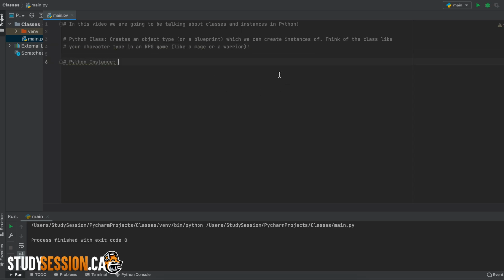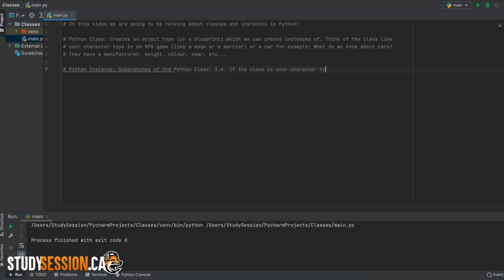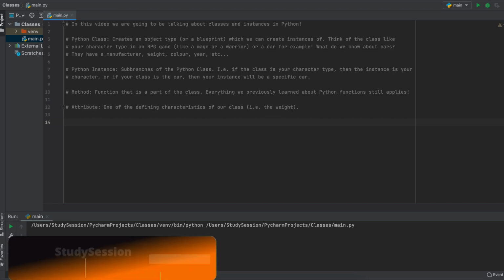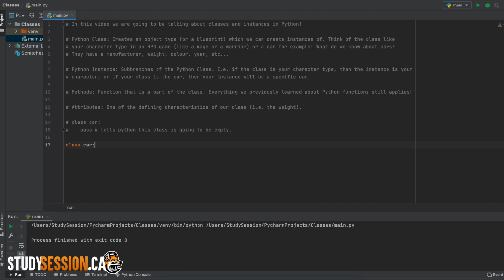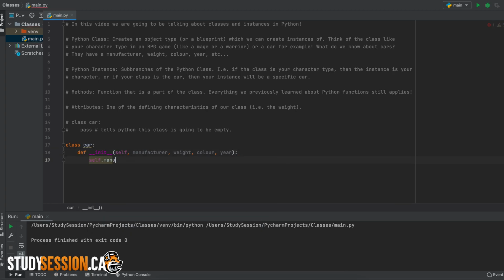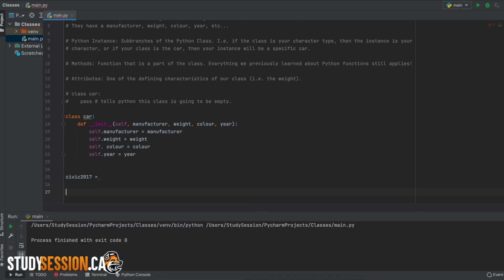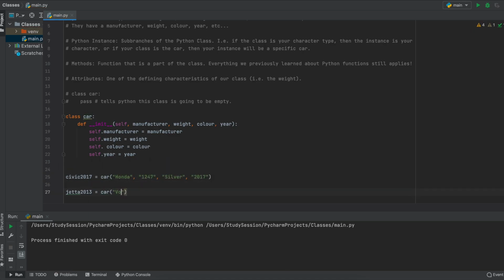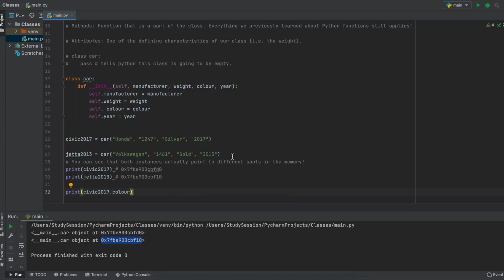Classes and Instances In Python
Classes and instances in Python are extremely interesting and useful! Python classes are defined objects that act as a blueprint to python instances. Python instances are created sub-objects of the classes. For example a python class could be a car and you would define lots of key attributes about a car and every instance of that class would have its own characteristics to fill in that arguments created by the python class!

This timeline is meant to help you better understand python classes, instances, attributes and methods:
0:00 Introduction.
0:11 What is a class in Python?
0:40 What is an instance in Python?
1:15 What is a Python Method?
1:32 What is a Python Attribute?
2:00 Empty class in Python
2:29 Class and instance example.
4:50 How to print attribute of a class in Python
5:22 Outro

What is Python and why you should learn Python? Python programming, in particular Python 3, is a growing programming language that is loved by many programmers due to its simple syntax and ease of use. Python allows for relatively easy debugging of your codes and there are many beautiful Python IDE’s available for free to make coding more enjoyable. Python is also very popular among Data Scientists and many machine learning applications.